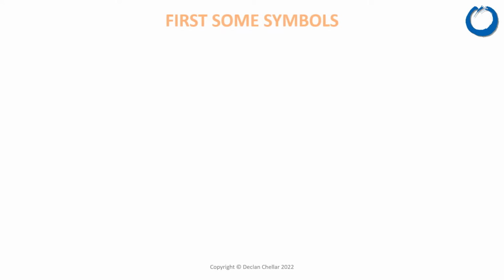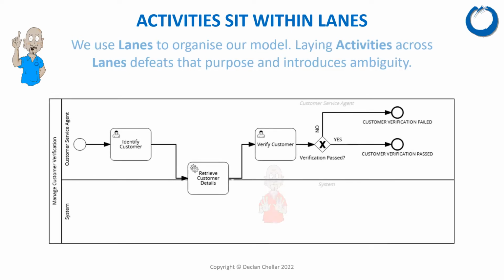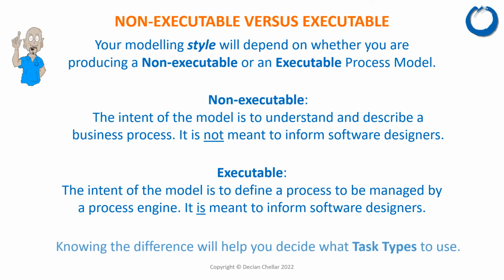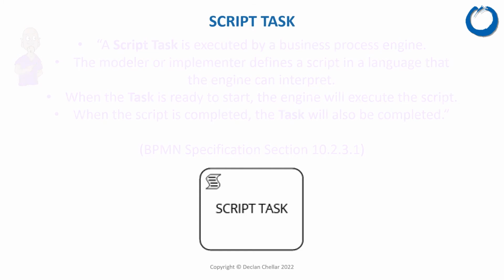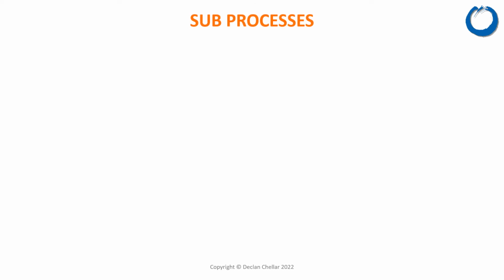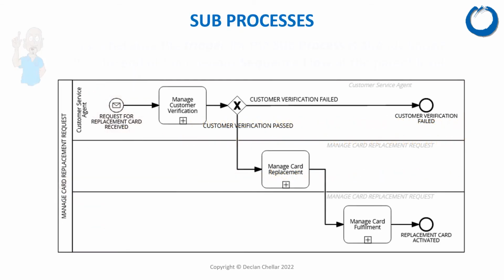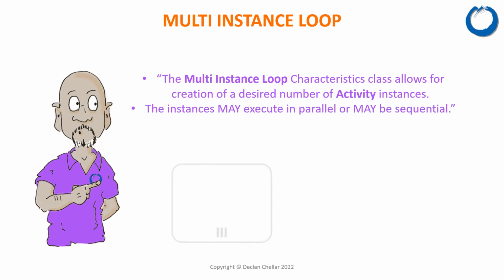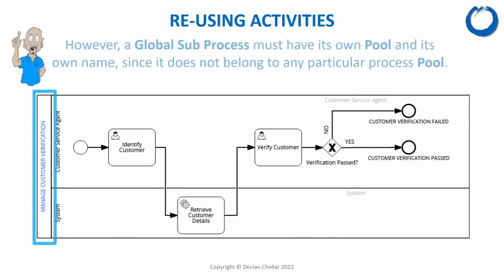BPMN: Activities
Part 3 (BPMN 2.0 Shapes) consists of several videos, each dealing with a different shape type. This one covers Activity shapes.

The videos are short introductions to the meaning of the shapes but are not exhaustive tutorials on how to use them.

Chapters:
0:00 Introduction
0:59 What is an Activity?
5:13 Tasks
5:54 Non-Executable Versus Executable Models
6:38 Task Types
12:24 Sub Processes
16:37 Looping Activities
19:20 Re-using Activities
21:13 What's Next?